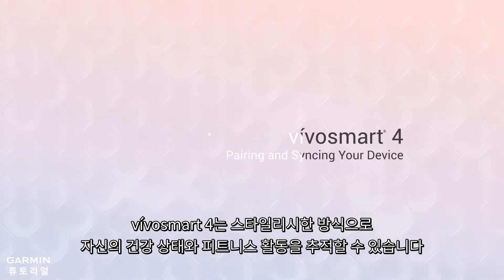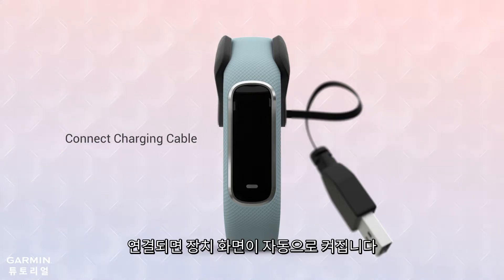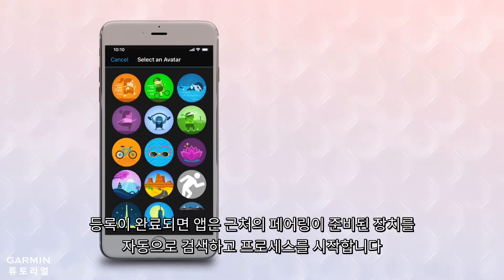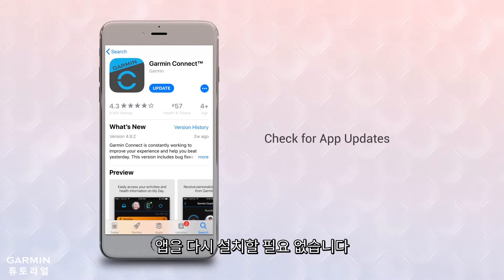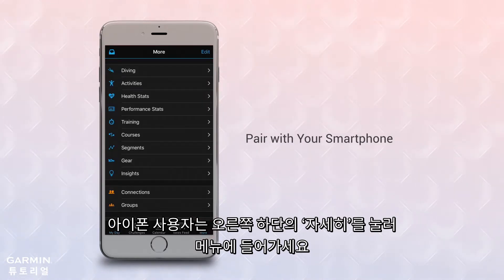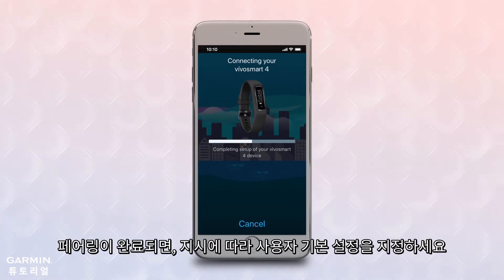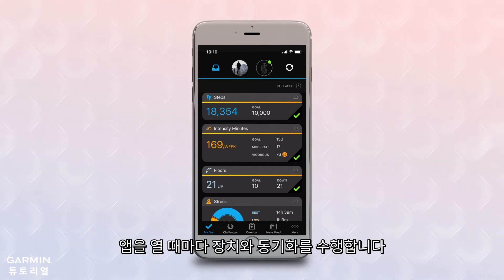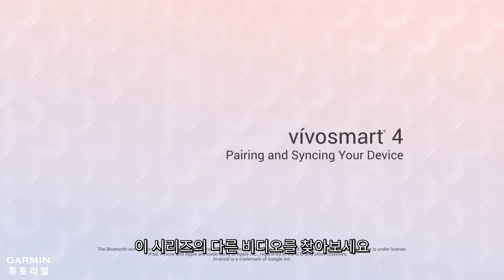[튜토리얼] vívosmart 4: 설정 및 페어링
가민, Garmin, 과학 기술, 손목 시계, 스포츠, 항해, GPS, 네비게이션, 튜토리얼 비디오, 제품 소개, 선박, 비행, 달리기, 수영, 실외, 자동차, 활동, 피트니스, 건강